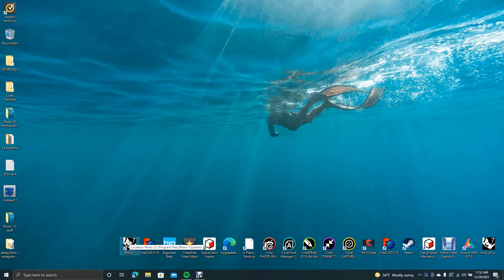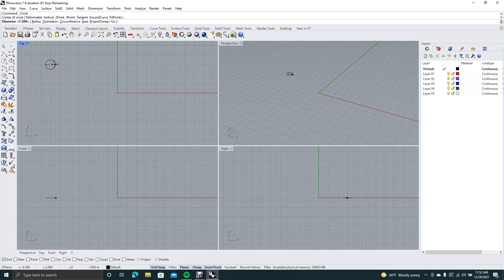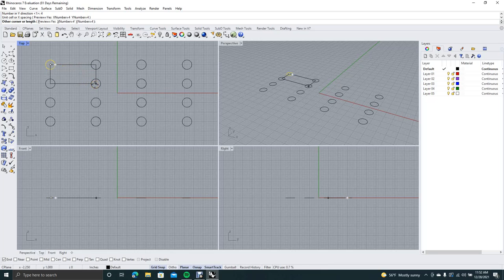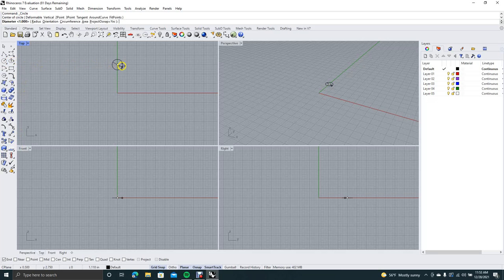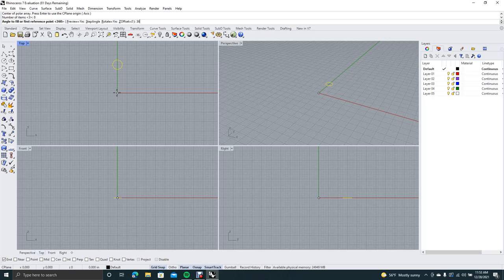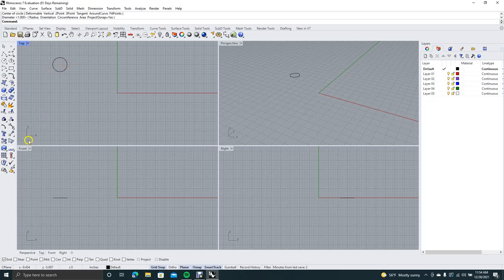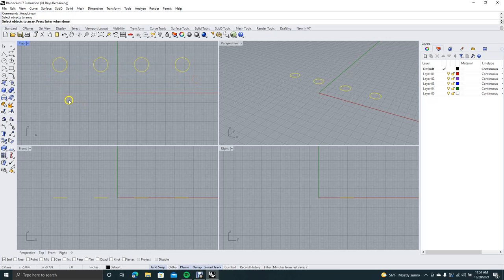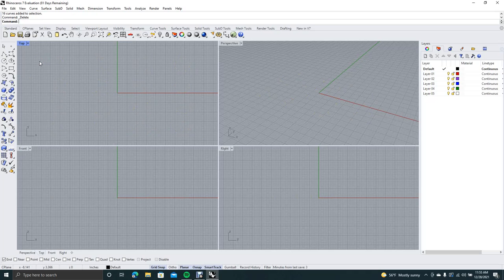How to use the array features in Rhino 7 0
This tutorial will explain and demonstrate how to use the rectangular array, polar array, and linear array in Rhino 7.0